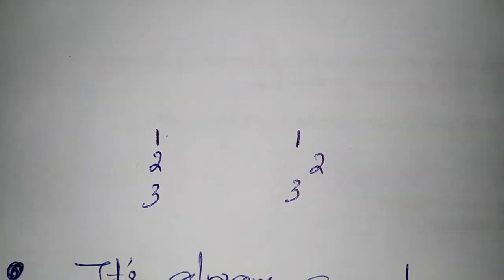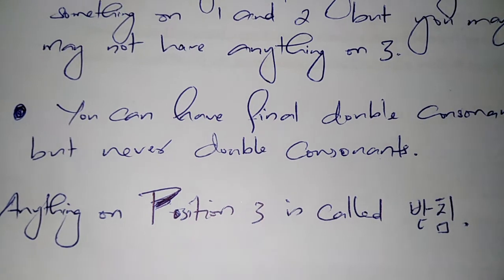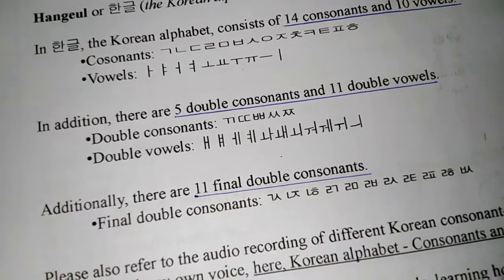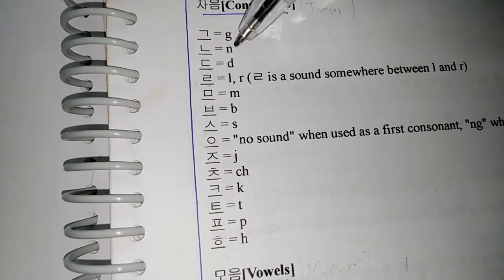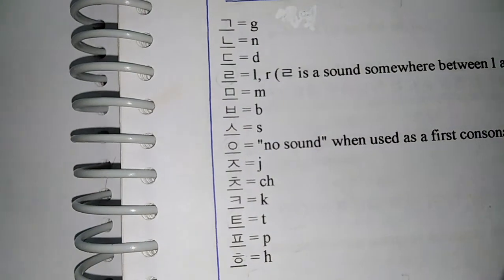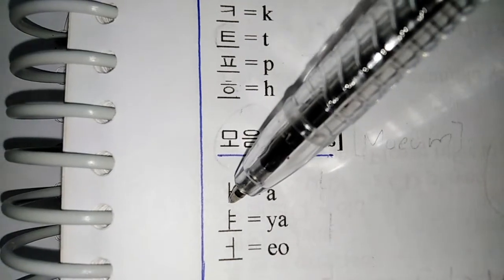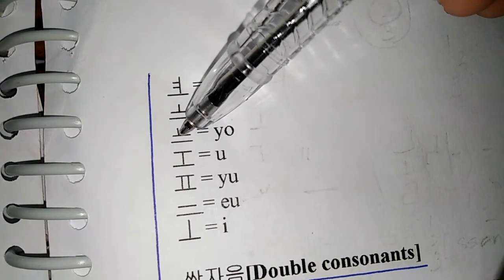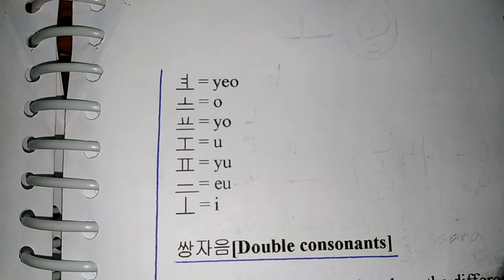Consonants/자음 and Vowels/모음 (English)